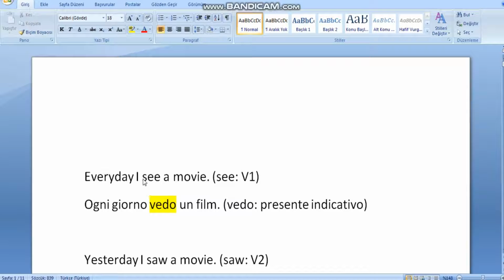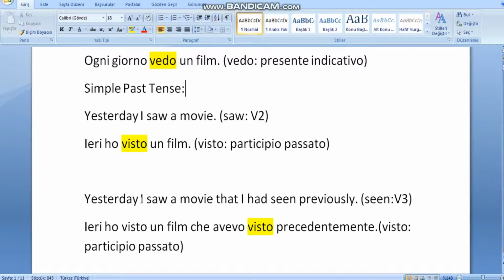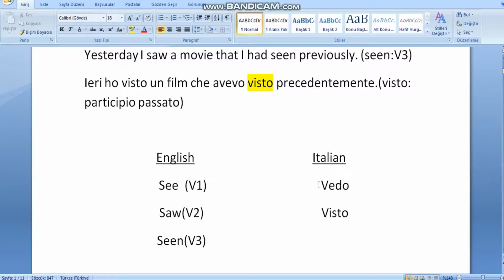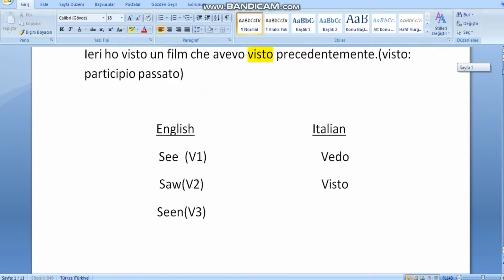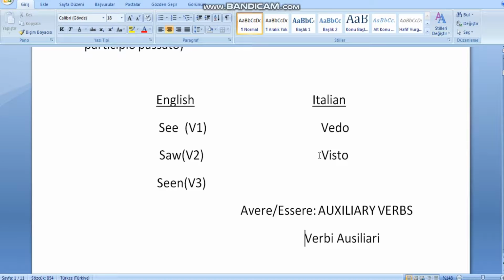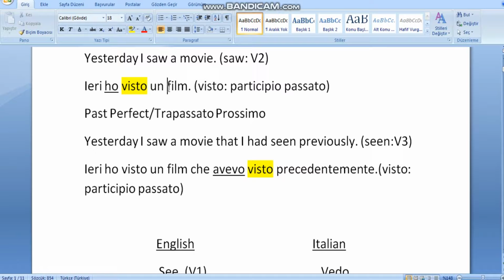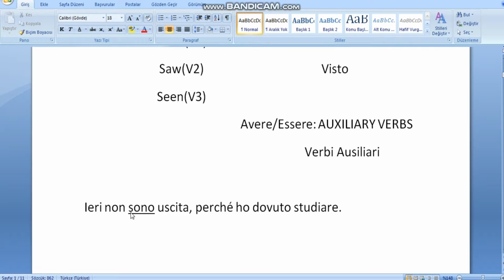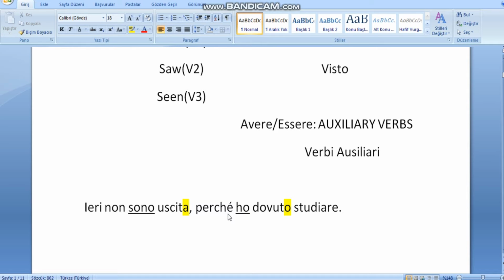Differences between English and Italian verbs in terms of Past Tense